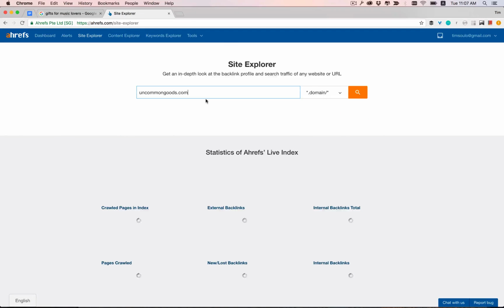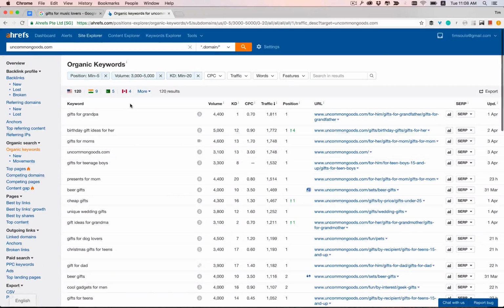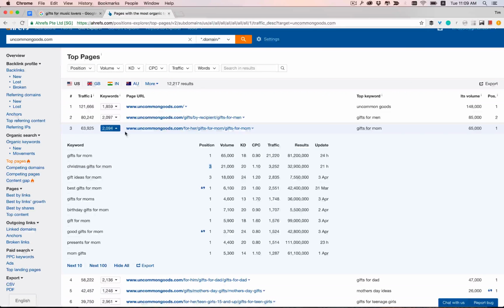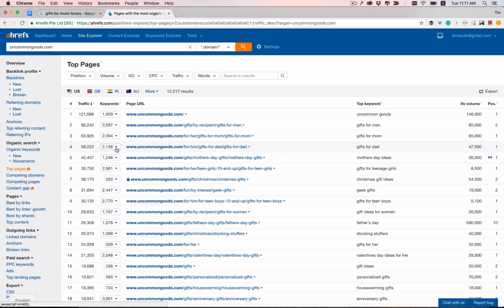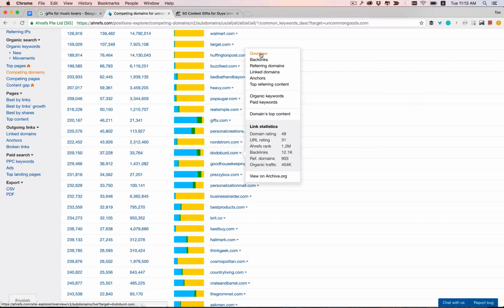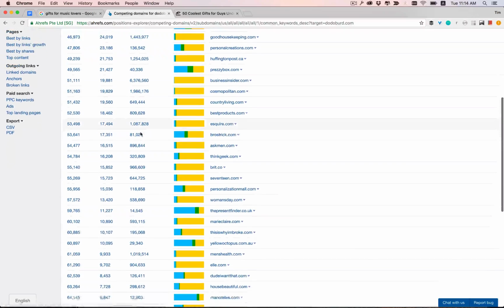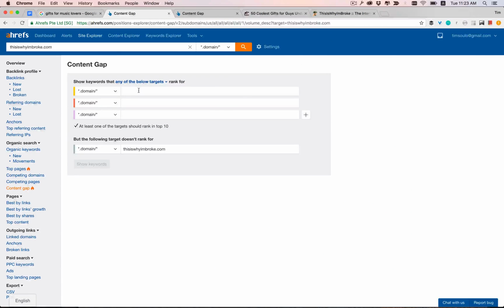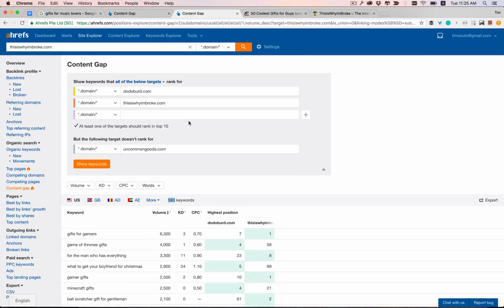Find keywords that your competitors rank for in Google